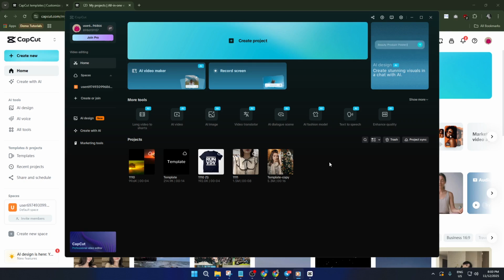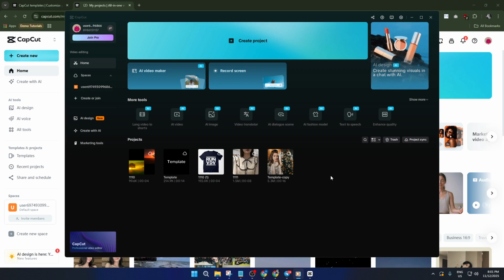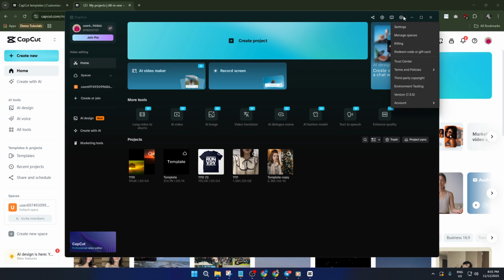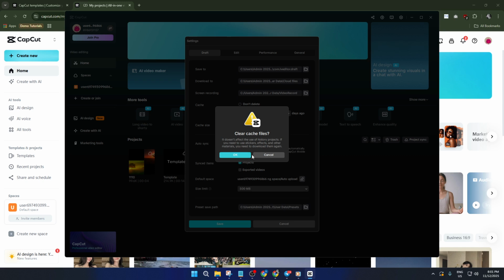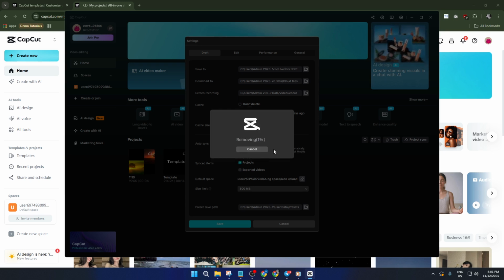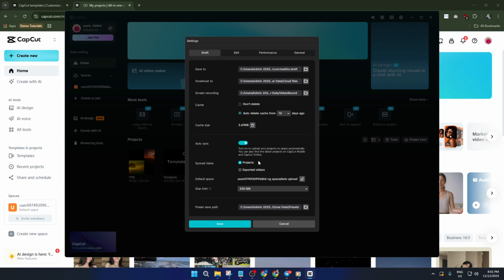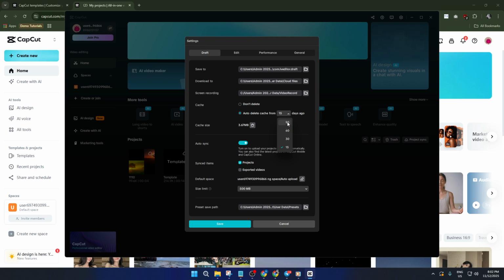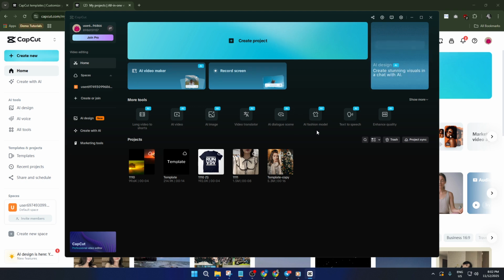How to clear cache in CapCut PC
Learn how to clear cache in CapCut on your PC to optimize performance and resolve common issues! In this step-by-step tutorial, you'll discover why clearing your cache is important and how to safely do it on the Windows desktop version of CapCut.

This guide covers the CapCut desktop app for Windows (PC). Boost your editing speed and prevent crashes with this quick maintenance trick.